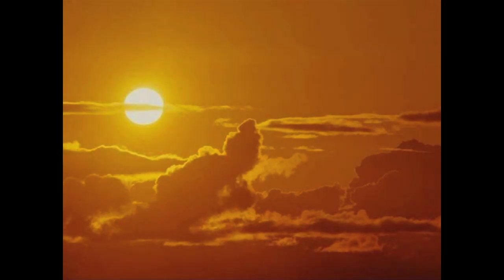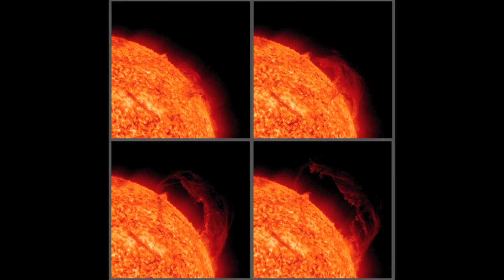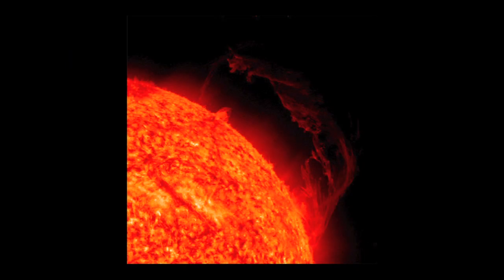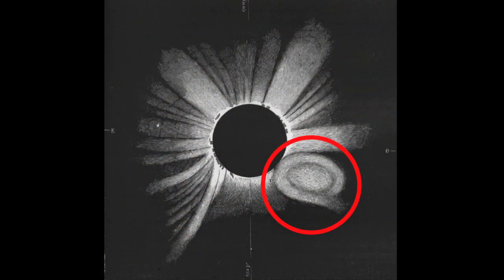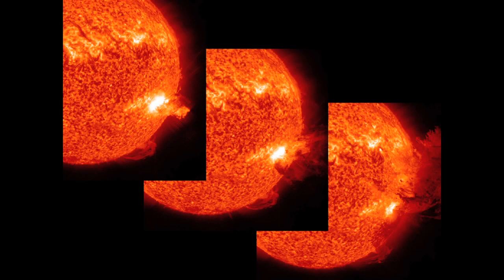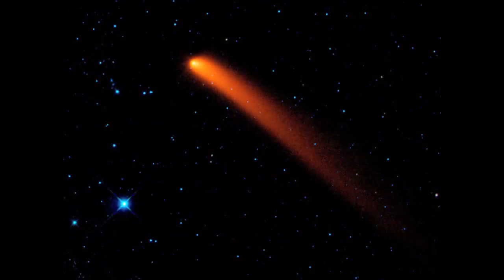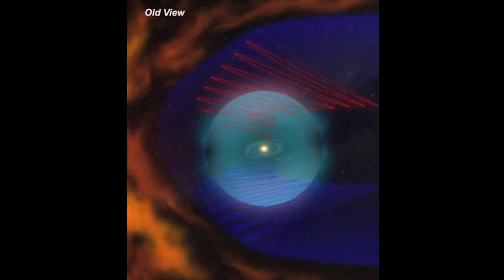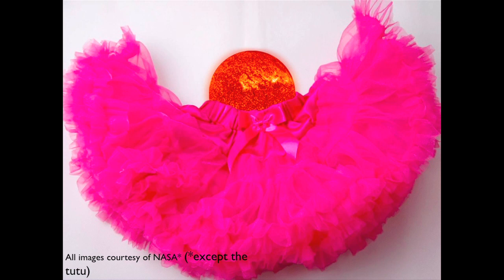The Expansion of the Sun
Lucie Green presents, The Expansion of the Sun, at Ignite Sci Foo 2011